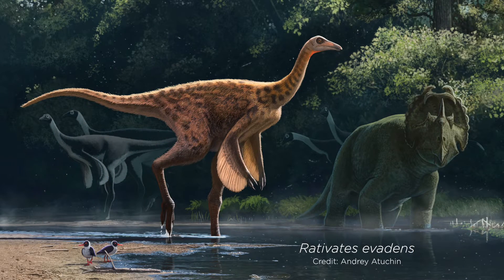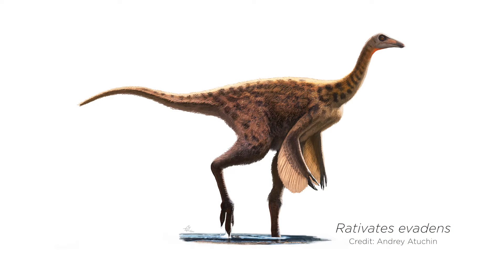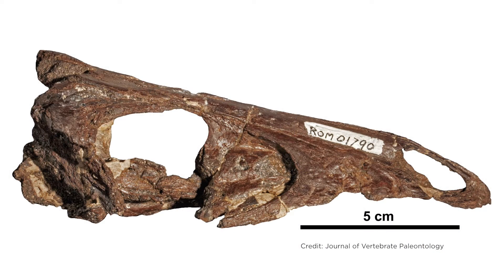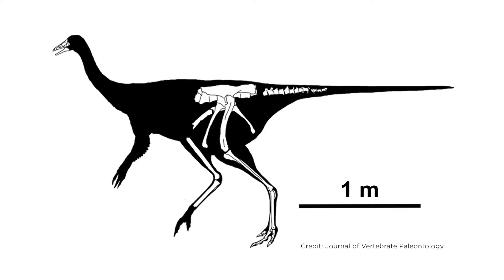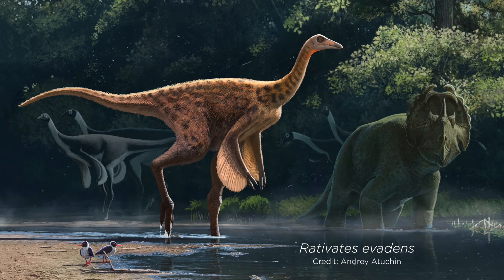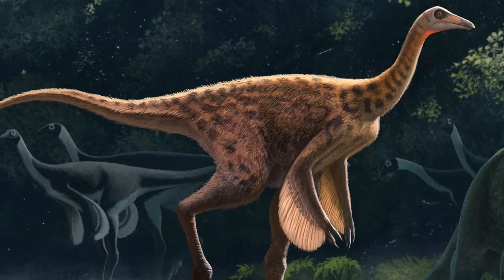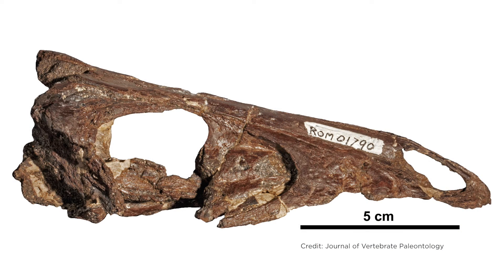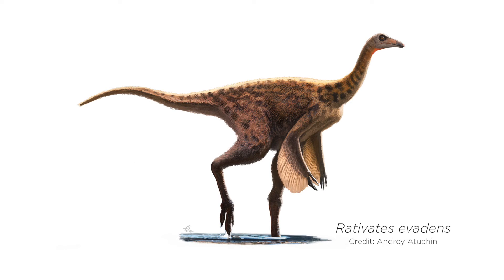New Ostrich-Mimic Dinosaur from Alberta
Dr. Michael Ryan of The Cleveland Museum of Natural History discusses a new ostrich-mimic dinosaur described from a fossil collected in Alberta more than 80 years ago. The Late Cretaceous dinosaur, named Rativates evadens, resembled a modern ostrich.